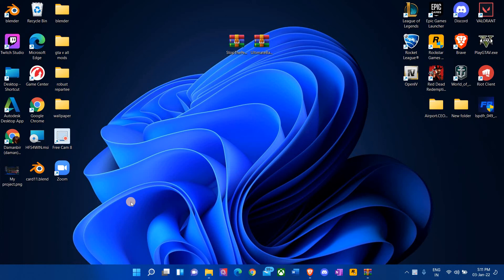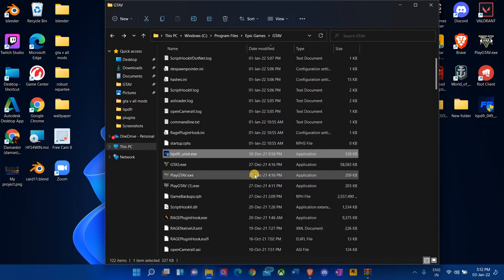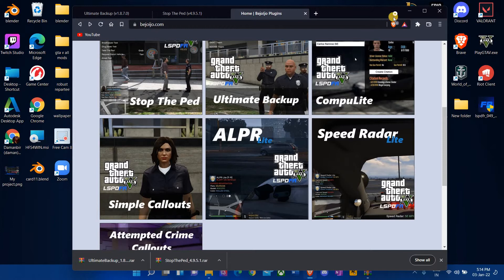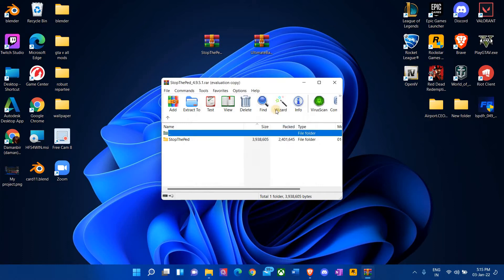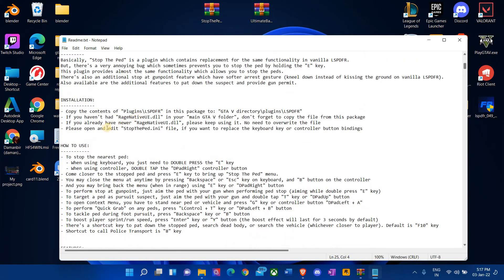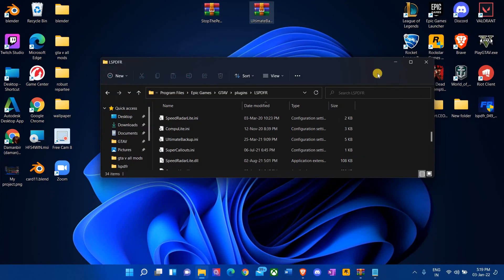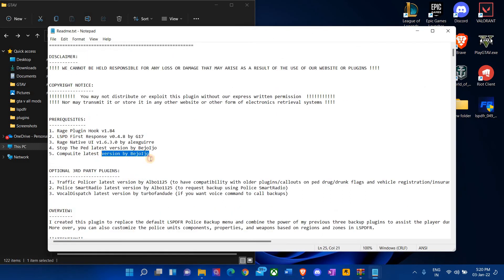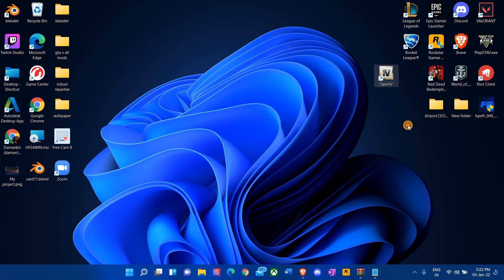How to easily download plugins/mods in GTAV LSPDFR 2022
latest updates

^^ i highly suggest you to watch this video as it has all of it in one place